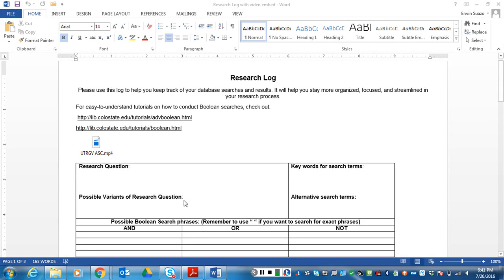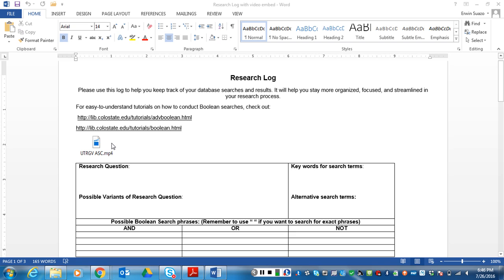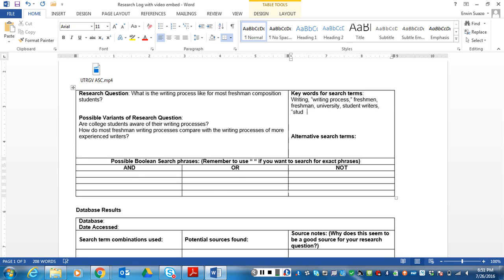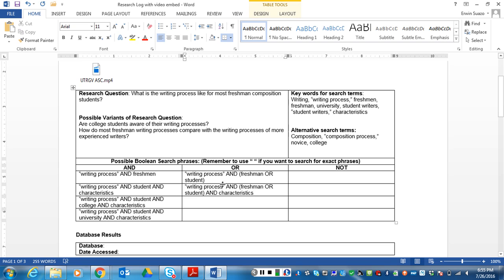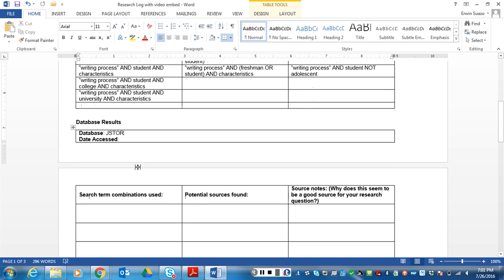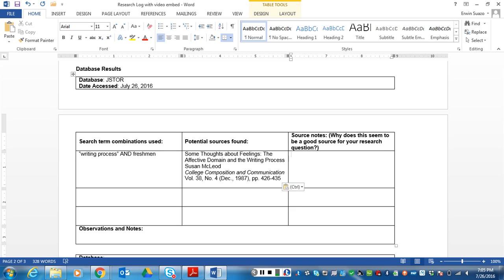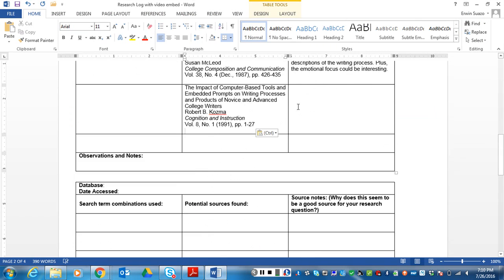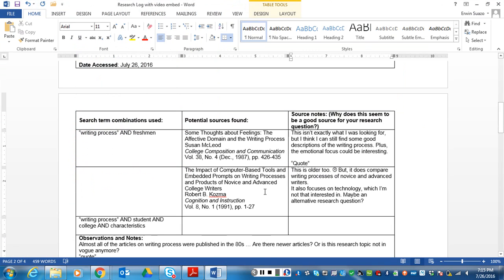How to Use the Research Log